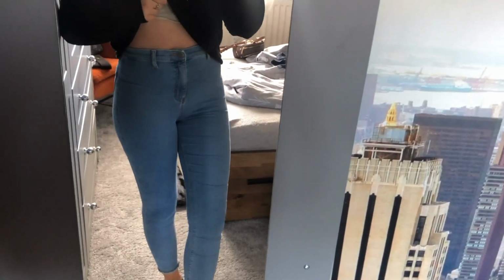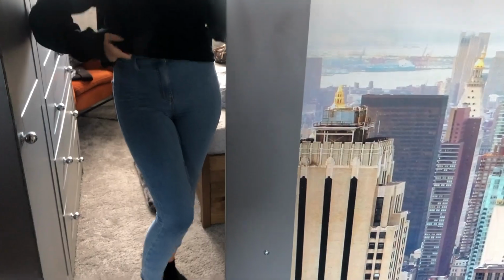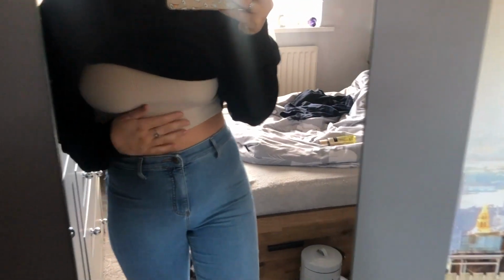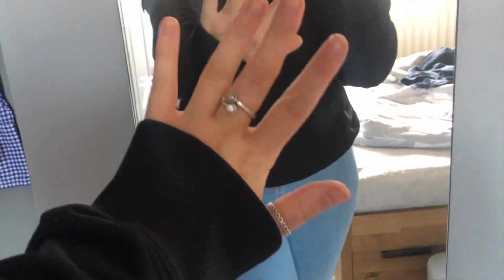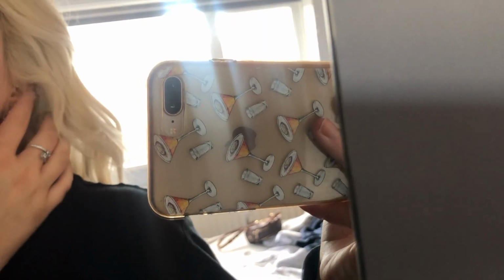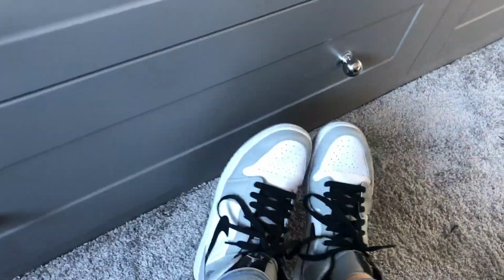COME SHOPPING WITH ME AT THE RANGE | *Christmas & Home Decor* | LUCY READ